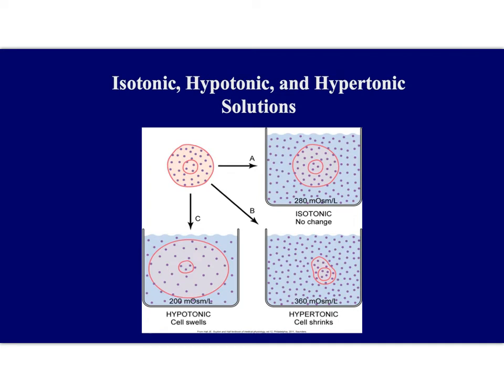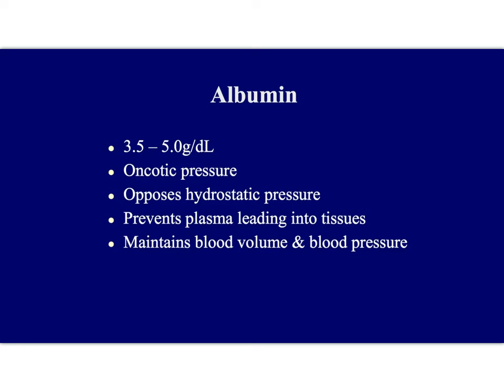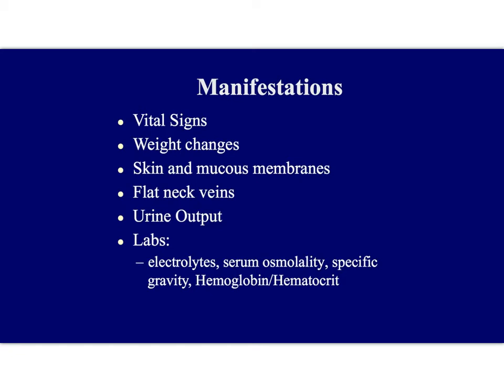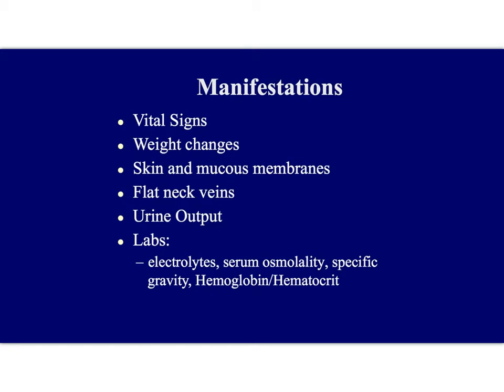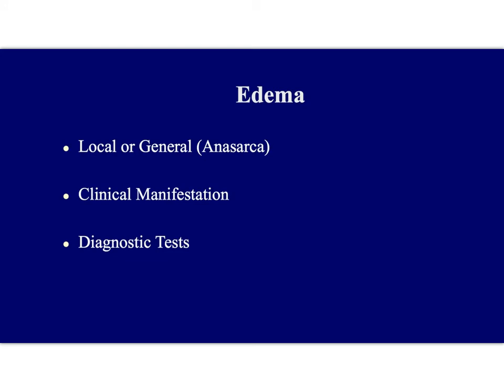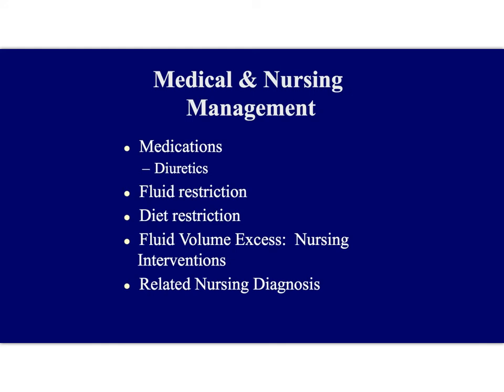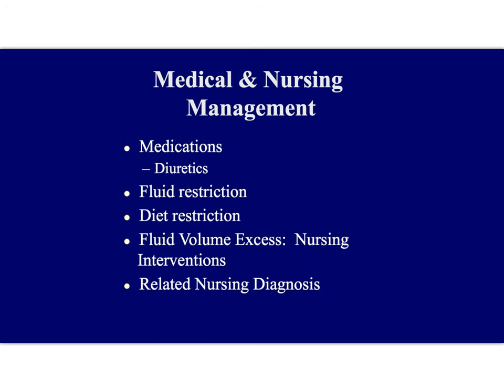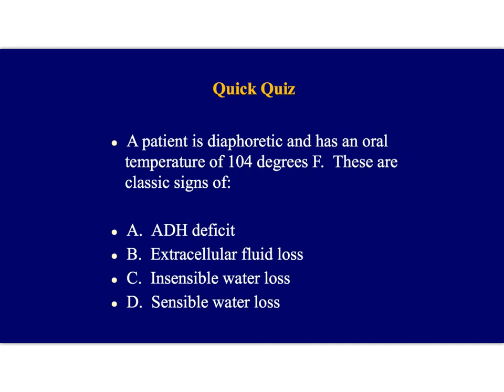Unit 2 Video 3